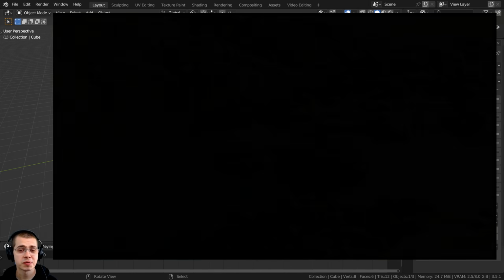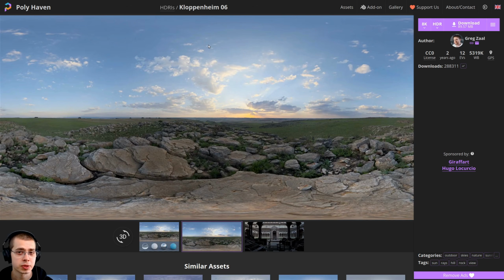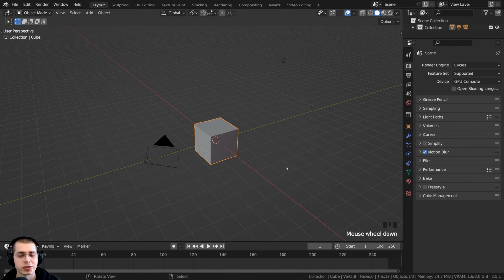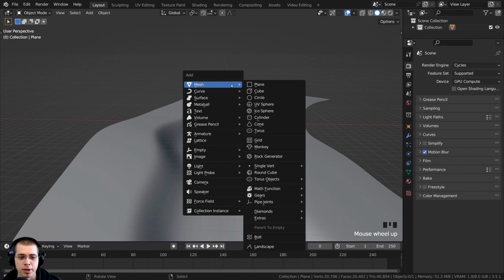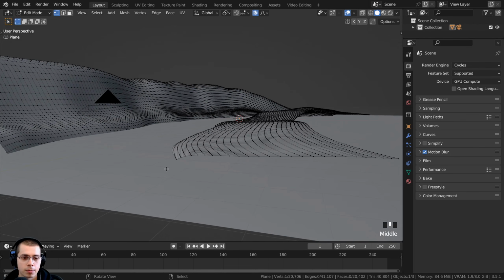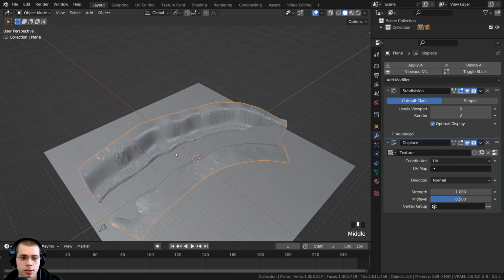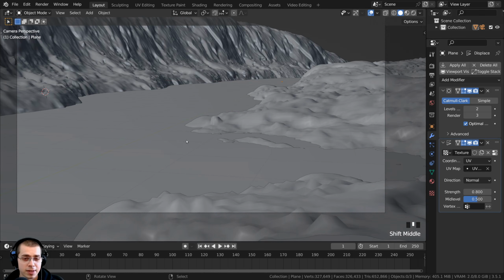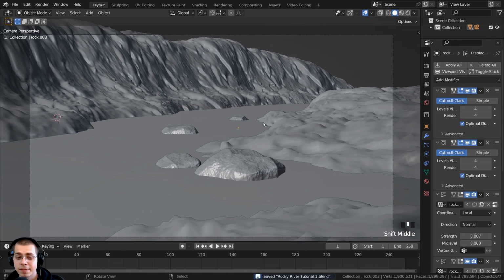Rocky River Realistic Nature Animation - Part 1 (Blender Tutorial)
In this 4 part Blender tutorial series we will create this realistic rocky river nature animation.

● Timestamps:
0:00 Final Animation
0:41 Intro
2:15 Master 3d Environments
4:12 Resources to Download
7:13 Modeling Ground & Water
14:32 Adding Displacements
19:36 Adding Some Rocks
23:03 Watch Part 2